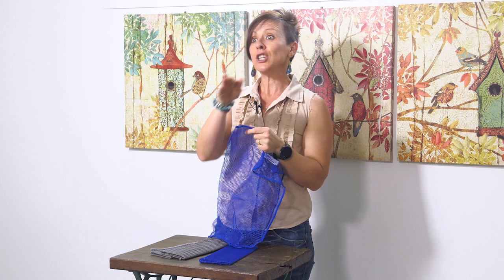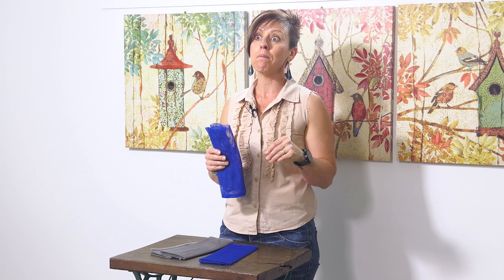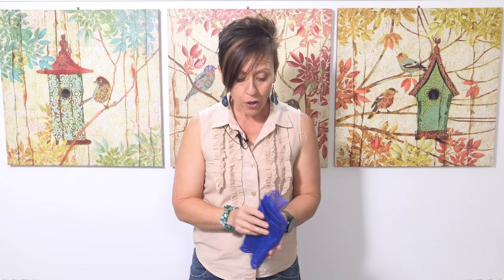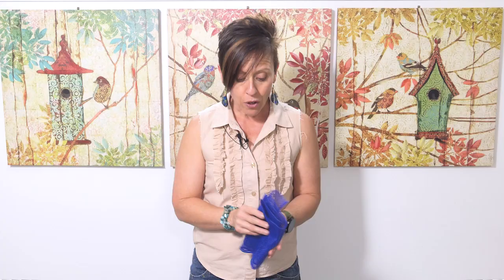Norwex Dish Cloths - Mini Moment with Linda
Featured Products: Norwex Dish Cloths

For my first 9 years with Norwex, I and many other Consultants were saying to our Customers to use the Norwex Kitchen Cloth for washing up. But now we have a much better option - the Norwex Dish Cloths!

Watch and learn why these cloths are surprisingly good on a number of fronts!

Thank you for visiting my YouTube channel. I hope you find these videos to be informative and interesting.

Comments are welcome if positive or helpful. As my mother says, 'if you can't say anything nice, don't say anything at all'.

Questions are also welcome. If you:

* do not have a Consultant and you do not live in Australia or New Zealand, you can find a Consultant for your location
* are a Consultant, please contact the person who signed you up, or your upline leader